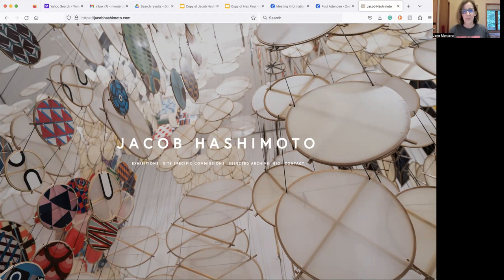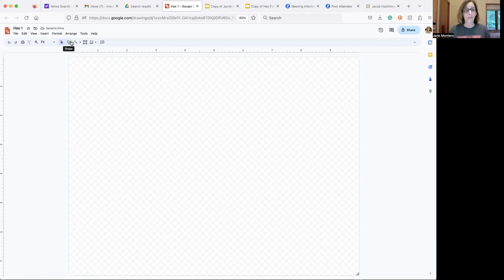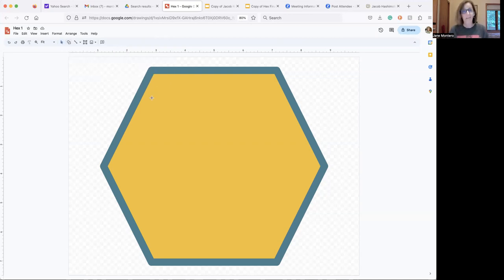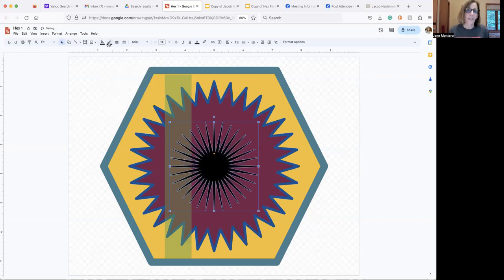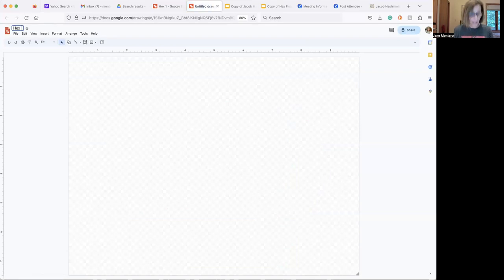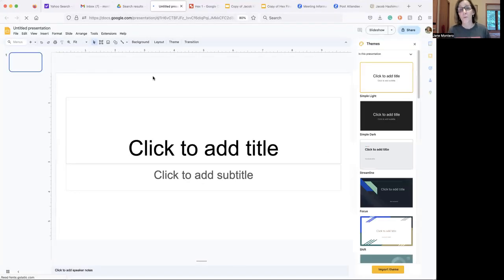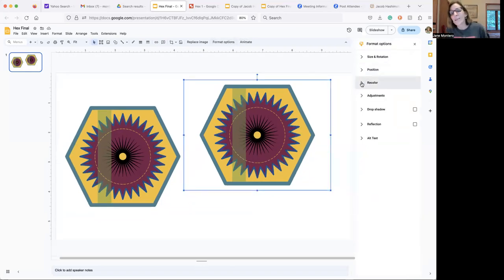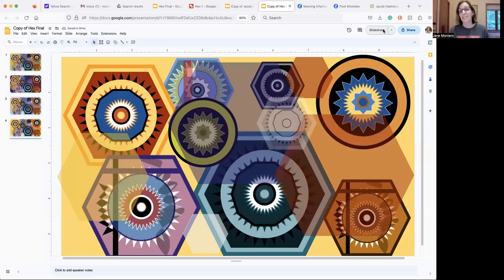Hashimoto Hexagon How To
Quick steps to begin this Google Draw project!